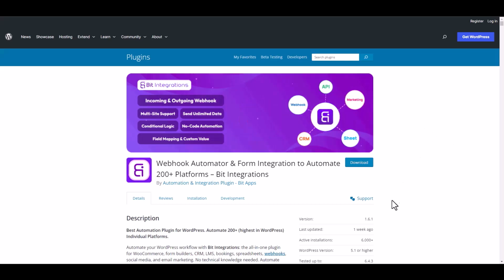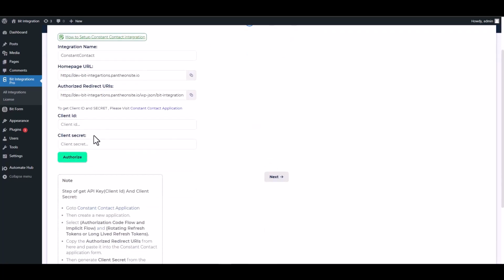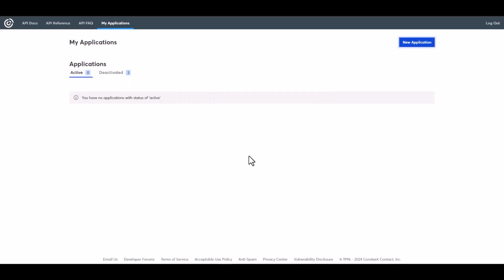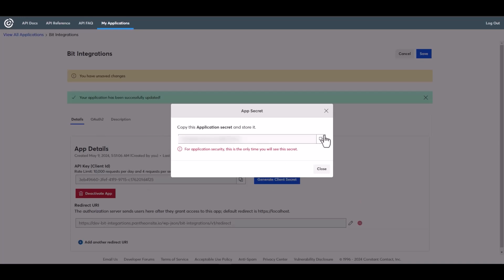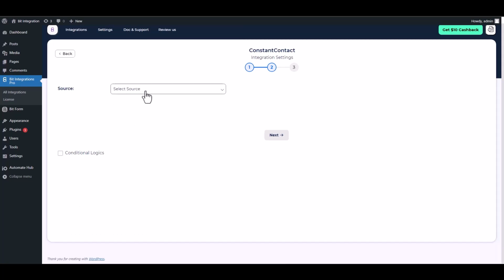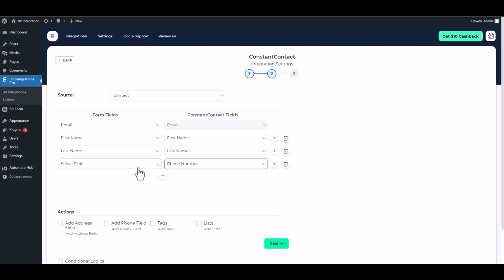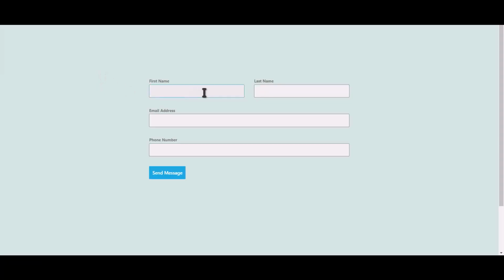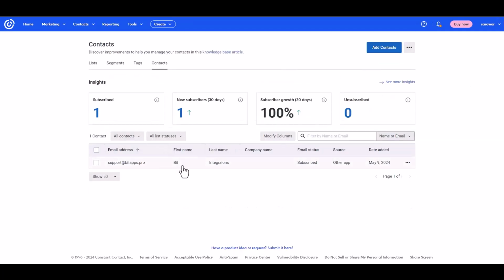Integrating Brizy Form with Constant Contact | Step-by-Step Tutorial | Bit Integrations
🔗 Ready to enhance your email marketing efforts with seamless automation? Join us on our YouTube channel for an in-depth tutorial where we demonstrate the integration of Brizy Form with Constant Contact using the Bit Integrations WordPress plugin. Learn how to effortlessly connect these two tools to automate your email campaigns and manage your contacts efficiently.

Follow along as we guide you through the step-by-step process of integrating Brizy Form with Constant Contact, enabling you to automate your email workflows, enhance customer engagement, and boost productivity. Say goodbye to manual email tasks and welcome automated workflows for increased efficiency.

Key Highlights:
✅ In-depth walkthrough for integrating Brizy Form with Constant Contact using Bit Integrations for WordPress.

Whether you're a marketer, business owner, or WordPress enthusiast, this integration empowers you to seamlessly merge Brizy Form with Constant Contact. Watch now to revolutionize your email marketing efforts!